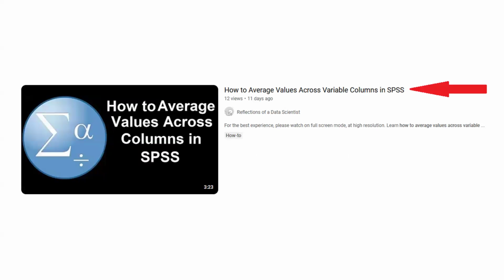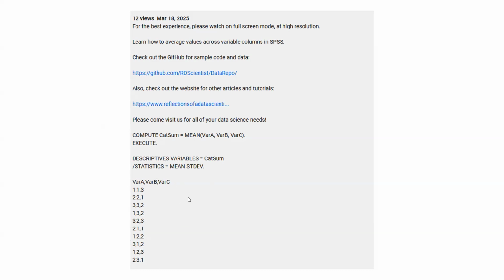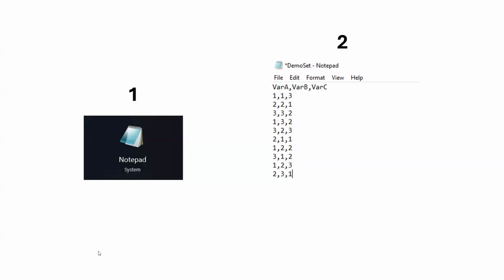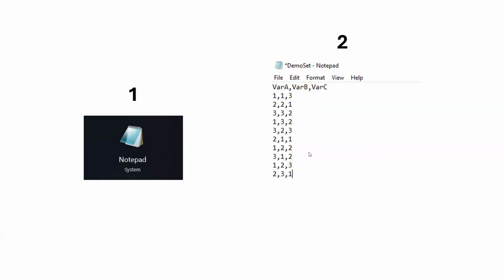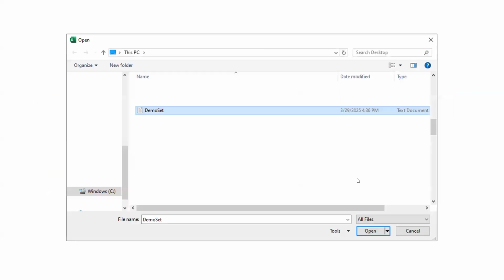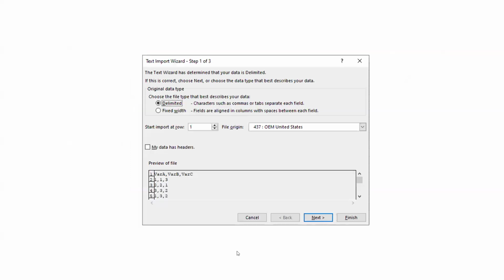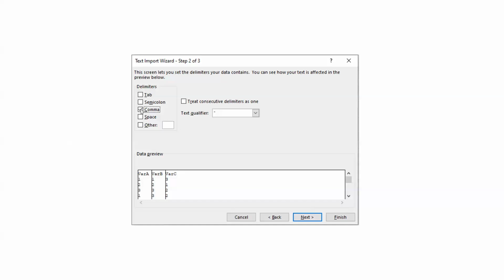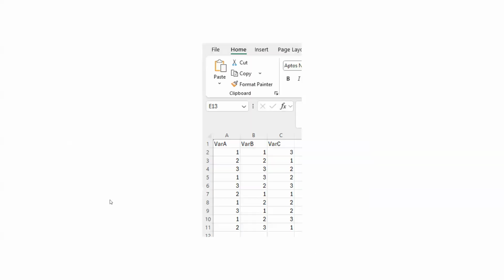How to Import Raw .CSV Data into Excel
Learn how to import the .CSV data found within video descriptions, into Microsoft Excel.

VarA,VarB,VarC
1,1,3
2,2,1
3,3,2
1,3,2
3,2,3
2,1,1
1,2,2
3,1,2
1,2,3
2,3,1